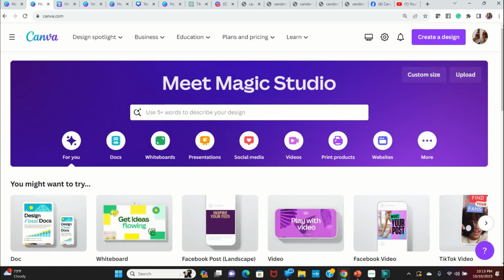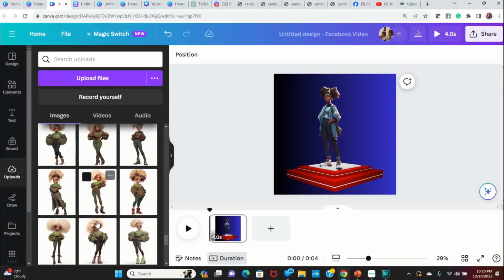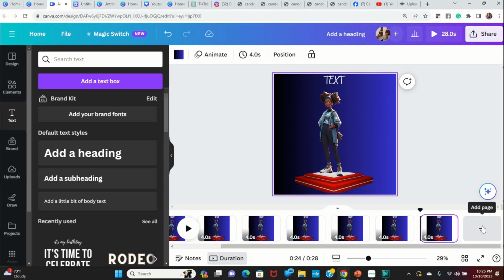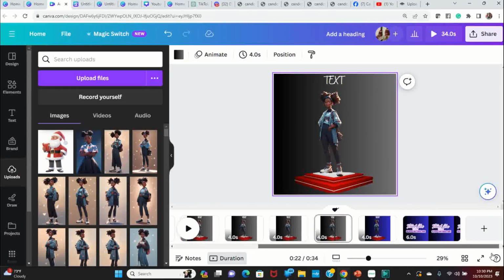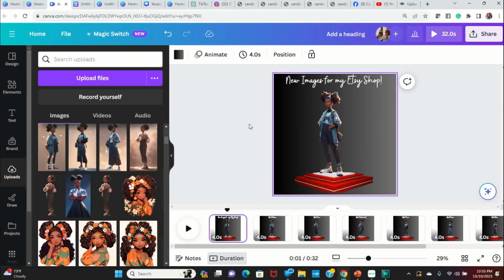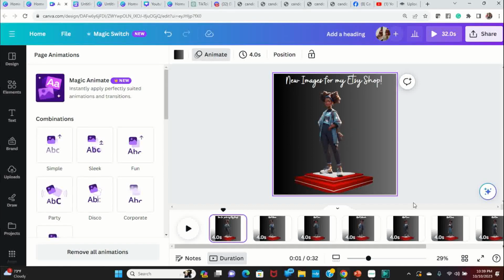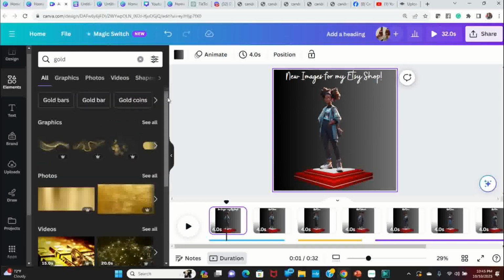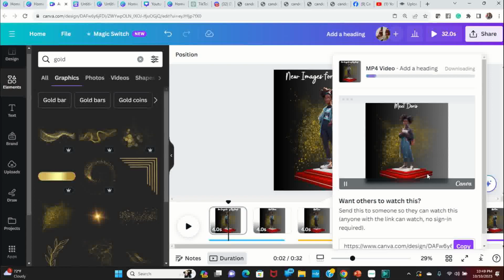Discover the Secret: How to Create a Stunning Facebook Video for Free in Canva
In my video, I show you how to use the free version of Canva to create a Facebook Video. This is another way to showcase your digital images that you have created using ai software. (Note) If your images have a background, go to remove.bg to remove the background before uploading to Canva.